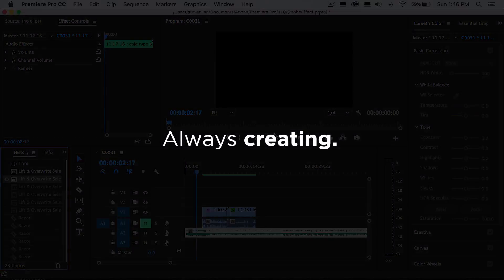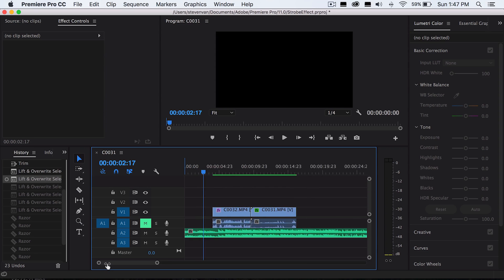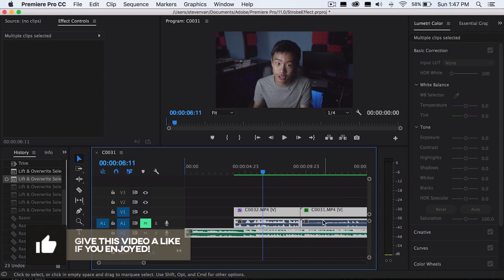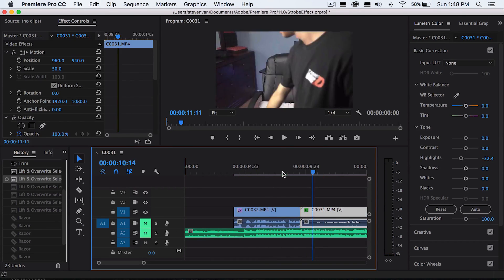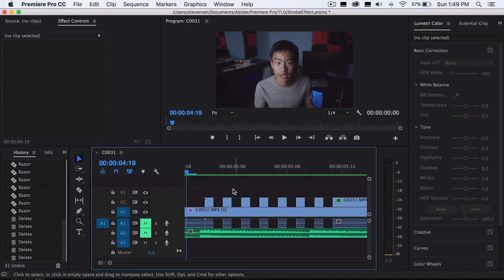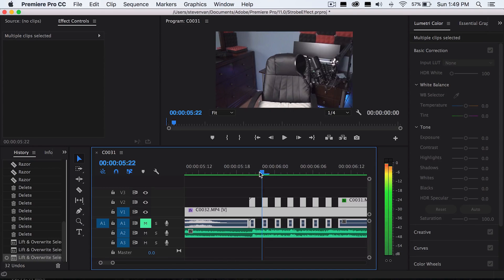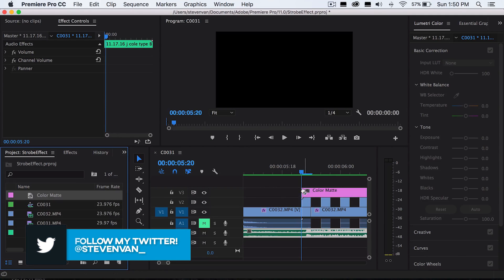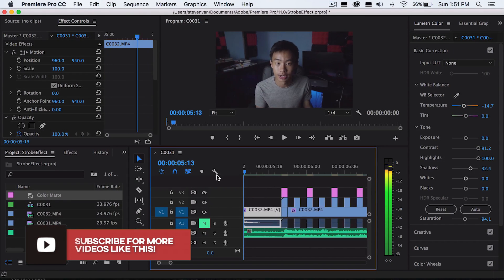Strobe Light/Flicker Effect! Music Video Transition Tutorial! (Adobe Premiere Pro CC 2017 Tutorial)